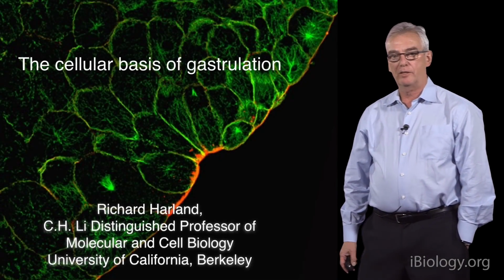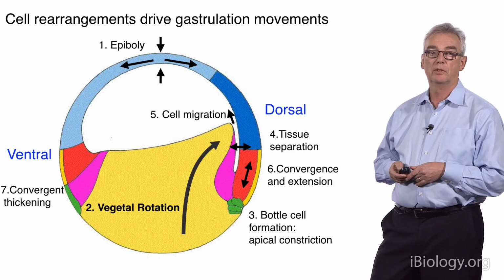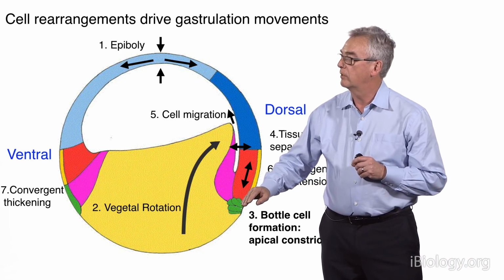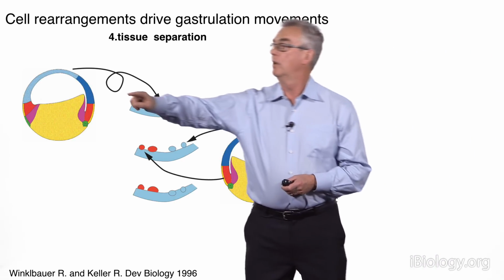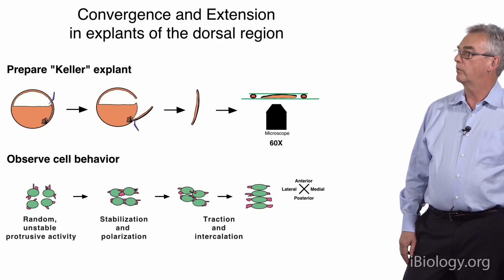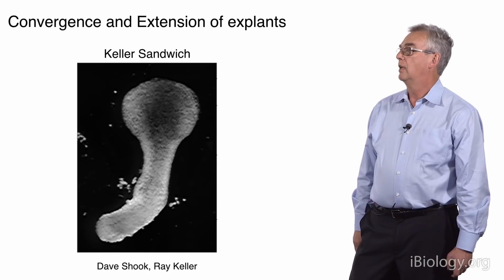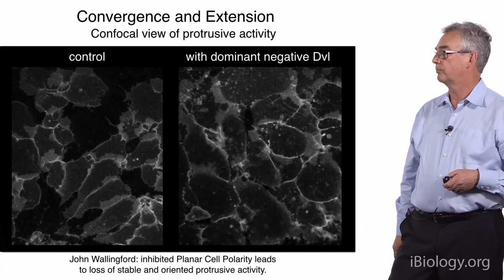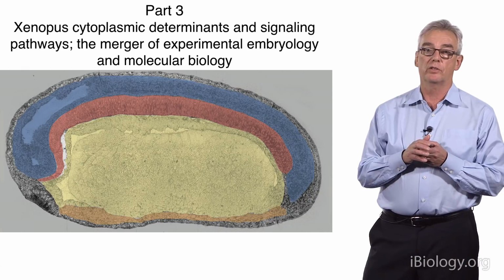Richard Harland (UC Berkeley) 2: The Cellular Basis of Gastrulation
Xenopus laevis, is an excellent model to study vertebrate development. Richard Harland outlines frog development including the cell movements and molecular signals of gastrulation.

Talk Overview:
Richard Harland begins his talk by asking how a fertilized egg goes from a single cell to a complex, multicellular organism during vertebrate development.  He explains that amphibians, and in particular Xenopus laevis, are an excellent system for addressing this question.  For example, early experiments by Spemann and Mangel in newt embryos were the first to demonstrate the presence of an “organizer” region, and more recent studies in Xenopus have identified many signaling molecules that control embryogenesis. Throughout his talk, Harland shows stunning movies to illustrate the beauty and complexity of early frog development.

During the gastrulation, cell movements result in a massive reorganization of the embryo from a simple spherical ball of cells, the blastula, into a multi-layered organism. In his second video, Harland simplifies this complex phase of frog development by breaking it down into 7 separate steps and describing the specific cell rearrangements associated with each step.

In his last talk, Harland introduces the signaling molecules responsible for specifying distinct tissues in the embryo.  He explains how gradients of signaling molecules, such as β-catenin and Nodal, are initially set up in the egg and how these gradients induce the formation of the mesoderm layer. He also describes classic experiments from the 1990s showing that the organizer is necessary to pattern the mesoderm into tissues such as muscle and neural plate. Harland then focuses on experiments from his lab that identified the molecules expressed in the organizer that specify dorsal cell fate.

Speaker Biography:
Richard Harland is the C. H. Li Distinguished Professor of Molecular and Cellular Biology at the University of California, Berkeley where his lab studies early vertebrate development in both Xenopus and in mice. As a PhD student, Harland studied DNA replication in the lab of Dr. Ron Laskey at the MRC Laboratory of Molecular Biology, Cambridge. He moved to the USA, and began his studies of vertebrate development, as a post-doc with Harold Weintraub at the Fred Hutchinson Cancer Research Center. In 1985, Harland joined the faculty at UC Berkeley.

As well as running a successful research lab, Harland is an integral member of the developmental biology community.  He has played an important role in the project to sequence the Xenopus tropicalis and X. laevis genomes. He has taught in the Marine Biological Lab Embryology course for over 15 years and he co-authored the textbook “Early Development of Xenopus laevis: A Laboratory Manual”.  His contributions to science and teaching have been recognized with the award of the E.G. Conklin Medal from the Society for Developmental Biology and election to the National Academy of Sciences.